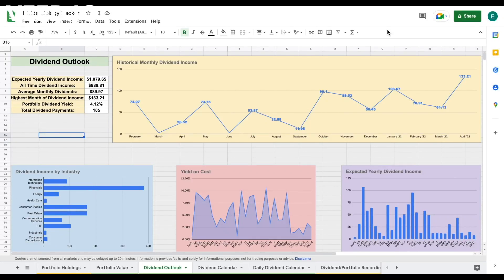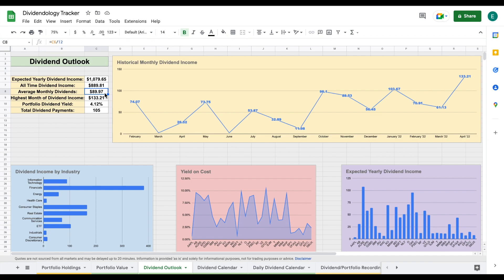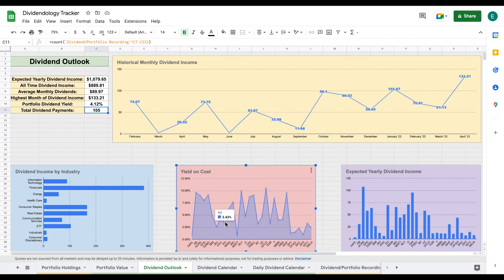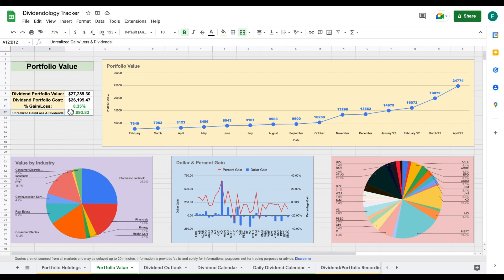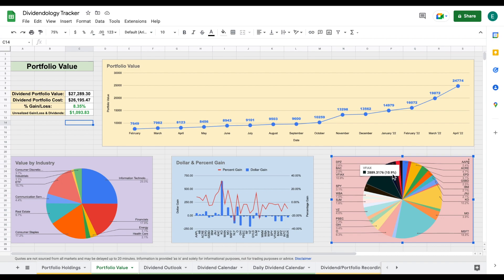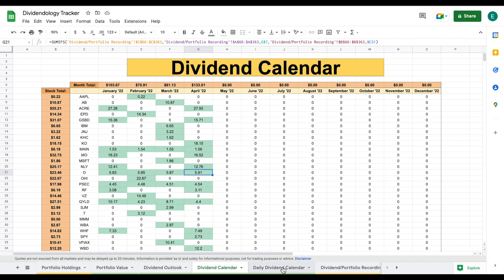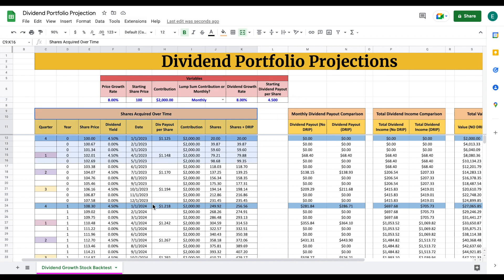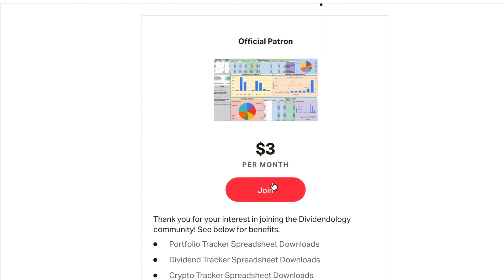My 14 Dividend Paychecks in April from a $25,000 Portfolio!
April was a wild month for the market, but for dividend investors, this provides opportunity. In this video, we go over exactly how much dividend income I made in the month of April. Let me know how much you made in the comments below!